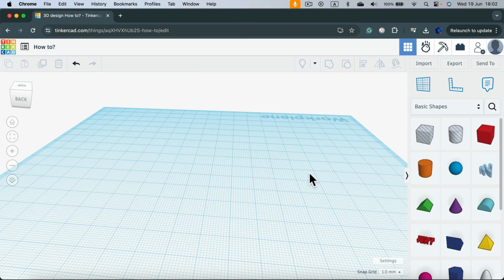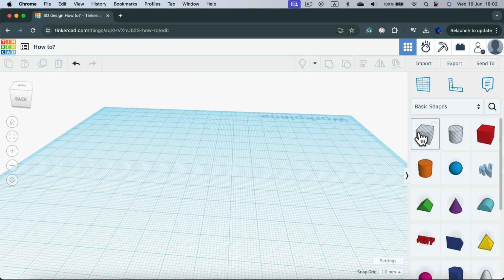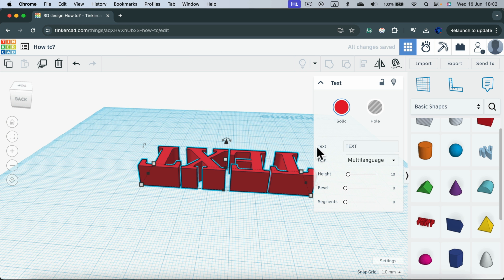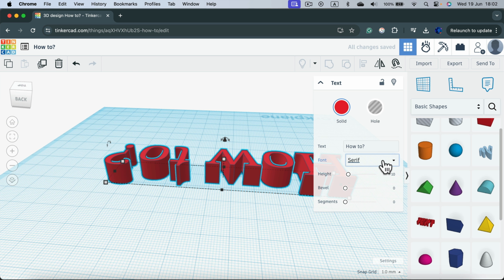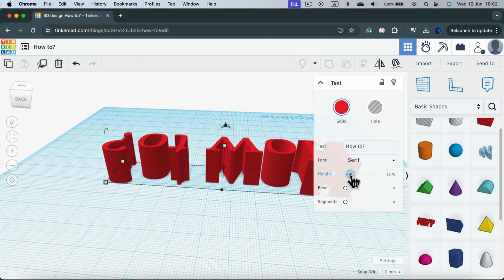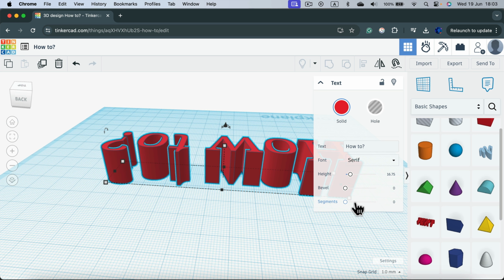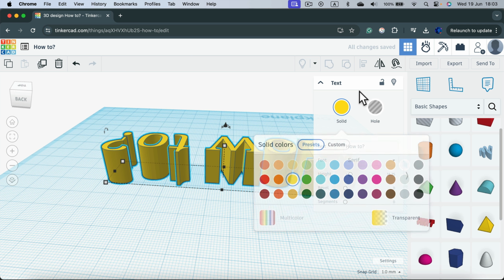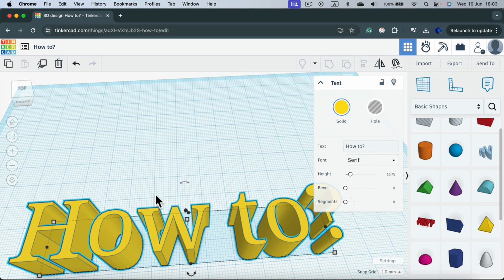TinkerCAD Tutorial How to Add 3D Text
Learn how to add 3D text in TinkerCAD with our comprehensive tutorial! This video will guide you through the steps to create and customize 3D text, including selecting fonts, adjusting dimensions, and integrating text into your 3D models. Perfect for both beginners and advanced users looking to enhance their designs with text elements. Watch now to master adding 3D text in TinkerCAD!